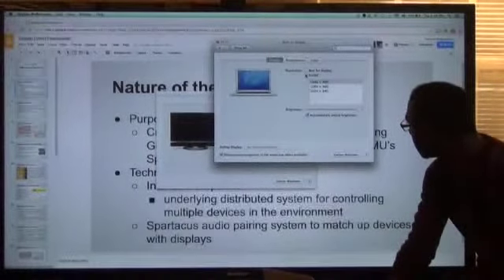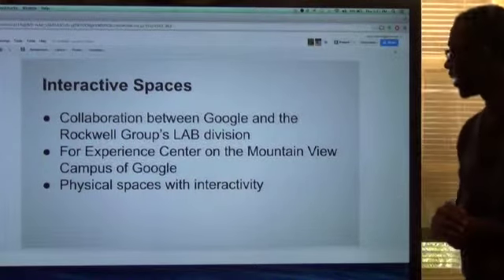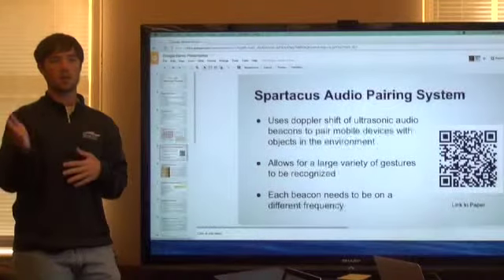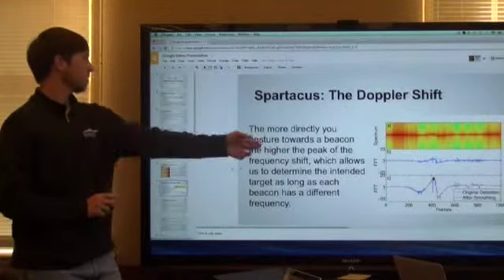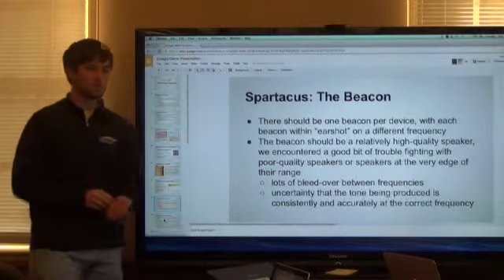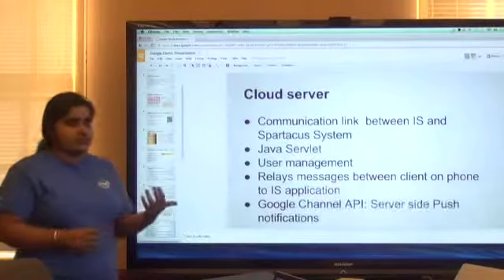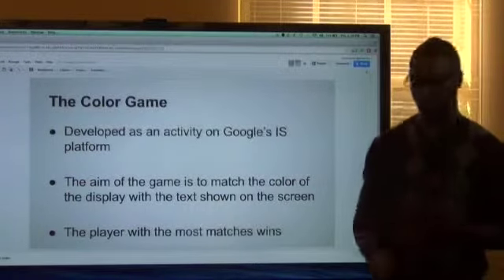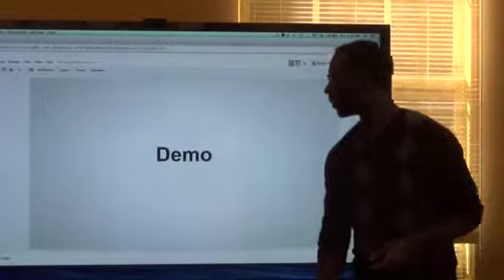Google - Part 1